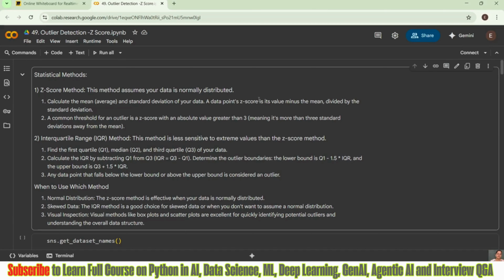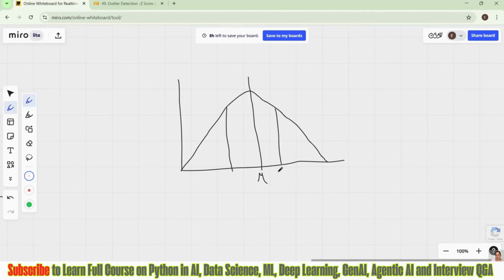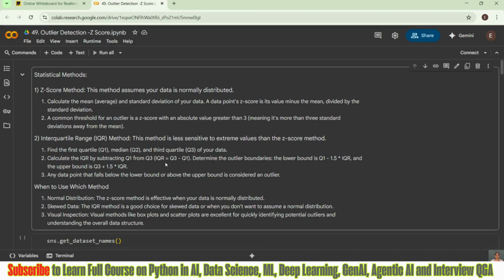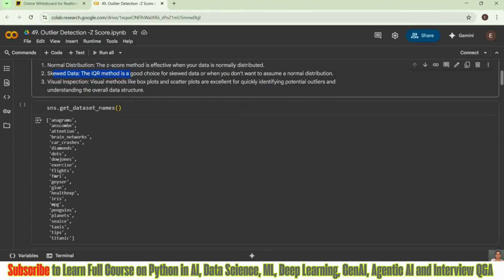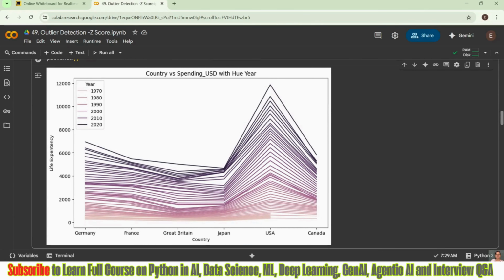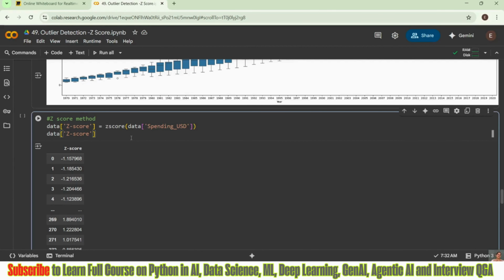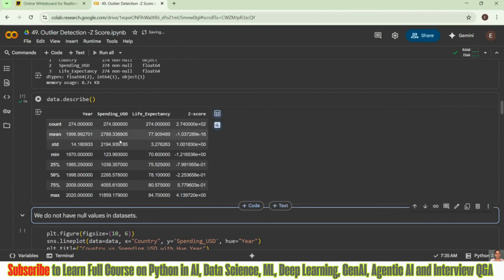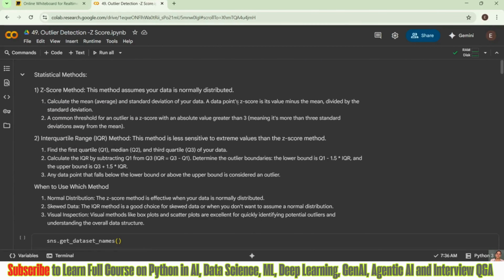I Found the SECRET to Cleaning Data with Z-Score Outlier Detection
Outlier Detection is a crucial step in data analysis and data science, helping identify unusual or extreme values (outliers) that can negatively impact machine learning models. Using Python and statistical techniques like the Z-score (z score / zscore), we can detect outliers by measuring how far a data point deviates from the mean. Effective data cleaning improves model accuracy, reliability, and overall performance in artificial intelligence systems. Understanding statistics behind outlier detection allows data professionals to make better decisions and build robust, real-world ML solutions. Outliers can distort your analysis and ruin model accuracy — but identifying them is easier than you think!
In this session, we will explore Outlier Detection using the Z-Score method — a statistical approach that helps detect extreme values in your dataset.
Here’s what you’ll learn:
✅ What are outliers and why they matter in data science
✅ The concept of Z-Score and its mathematical intuition
✅ How to calculate Z-Score step-by-step
✅ Detecting and removing outliers in Python (NumPy & Pandas)
✅ Visualizing outliers before and after cleaning
By the end, you will understand how to detect, interpret, and handle anomalies effectively — a must-have skill for every data analyst and machine learning practitioner.

Chapter/ Timestamp:
00:00 - intro
00:29 - how to apply methods of outlier detection?
07:35 - how to apply z-score method?
16:45 - outro